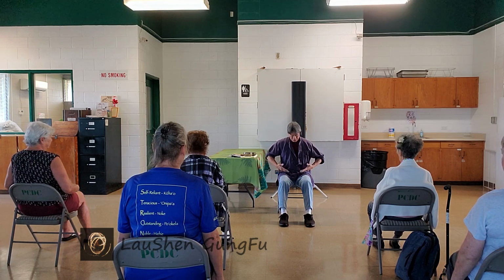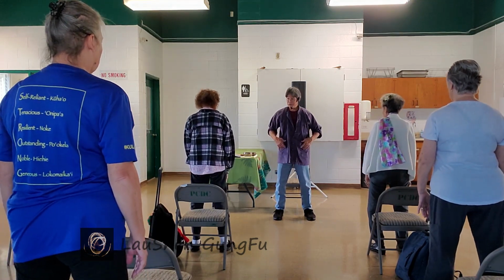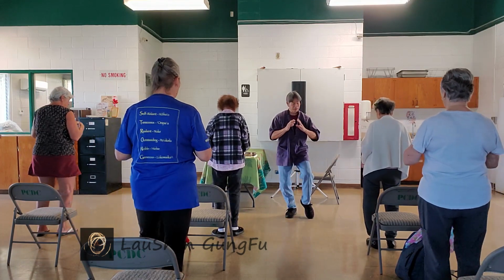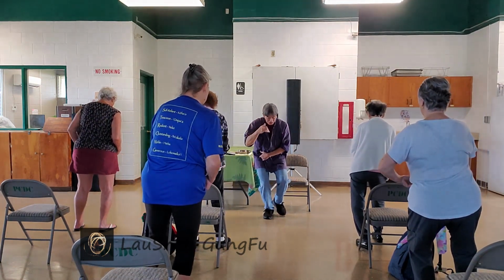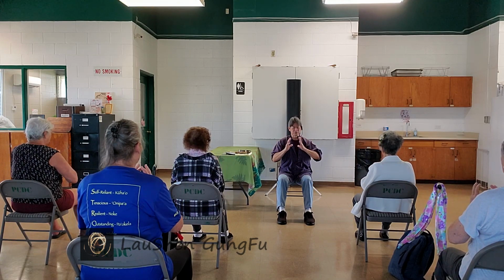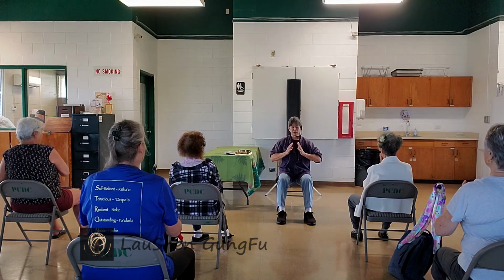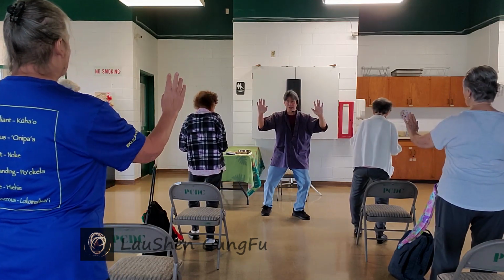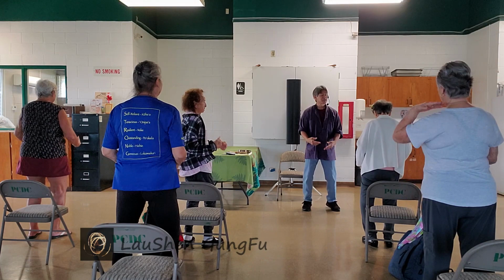Papakōlea's Kūpuna Community Care Network: Tai Chi for Arthritis & Fall Prevention (2-2-2023)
Tai Chi for Arthritis & Fall Prevention & Qigong
Papakōlea's Kūpuna Community Care Network, Zoom Session
Kula No Na Poʻe Hawaiʻi  ​(February 2, 2023)
Papakolea Community Center In Person Sessions

First session for 2023

Sessions feature both Tai for Health for Arthritis & Fall Prevention, Seated and Standing Forms
1. TCAF Warmups
2. TCAF Extended 42
3. Walking Drills (Tai Chi Walking) and folding into the hip joint, shifting from one foot to the other (Single Weight)
* Bell Meditation

1. Commencement
2. Roll Back
3. Open & Close (Heart/Lung Qigong)
4. Single Whip
5. Cloud Hands (Wan Sau)
6. Open & Close
7. Brush Knee
8. Play the Pipa
9. Parry 2x (shooting palms)
10. Cover and Punch
11. Roll Back
12. Double Hands Pushing the Mountain
13. Open and Close
14. Brush Knee
15. Leisurely Tying the Coat
16. Open & Close

741 Hz Remove Toxins, Throat Chakra Healing Music, Boost Immune System, Cleanse Infections
Music for Body and Spirit - Meditation Music